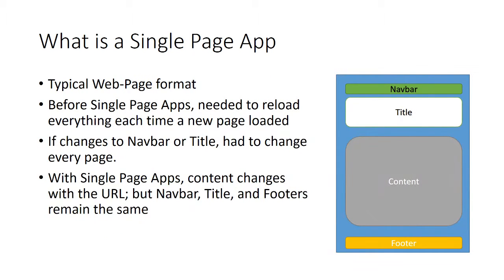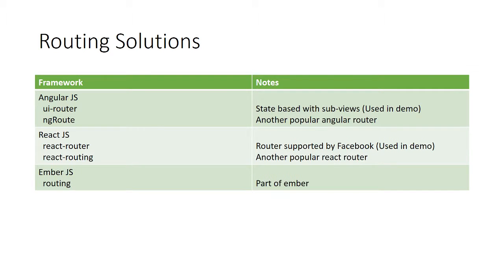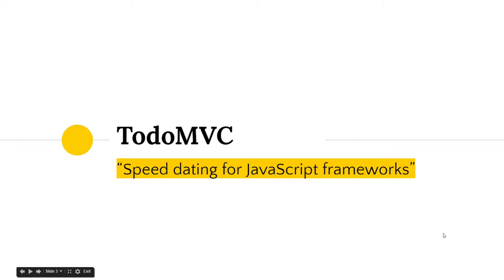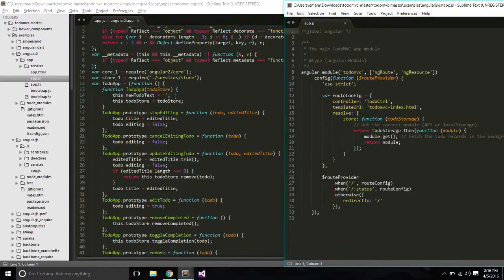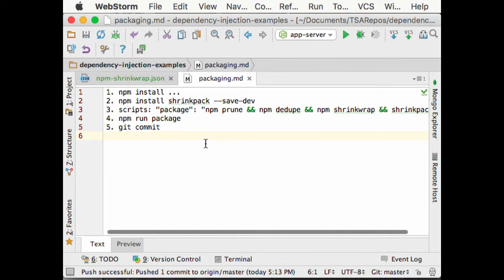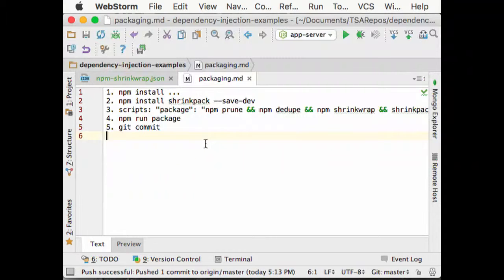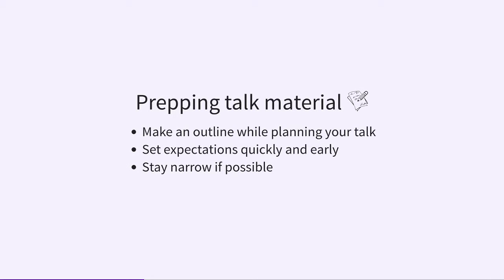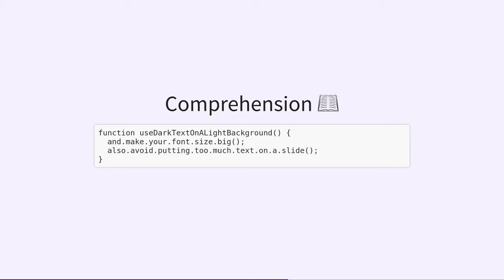SDJS - April Part 2